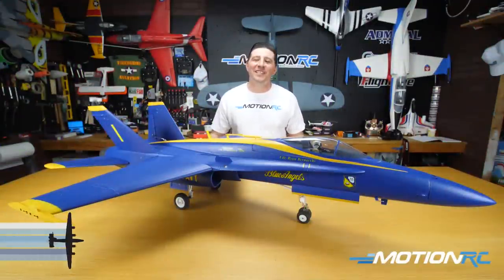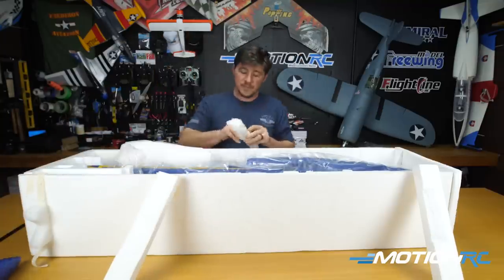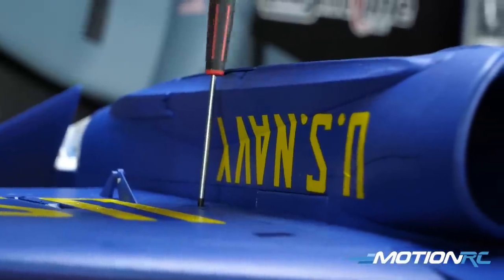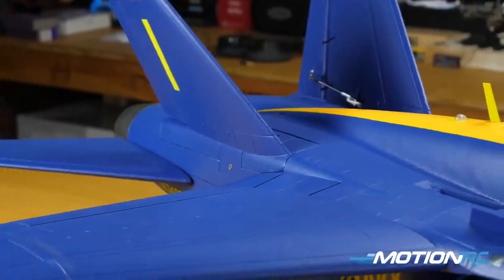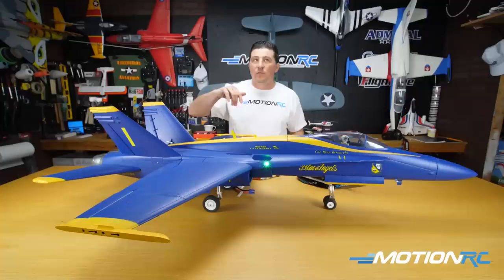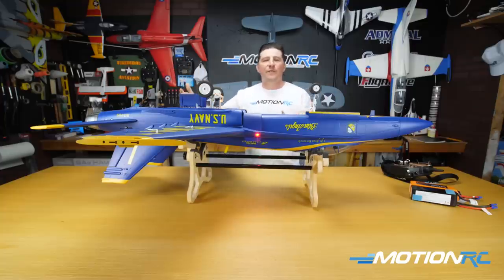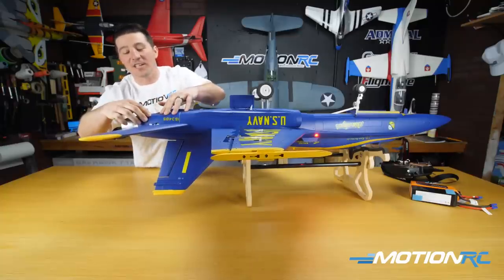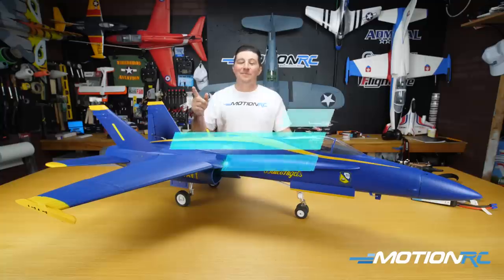Freewing F/A-18C Hornet 90mm EDF Jet - Build Video - Motion RC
*This product is available now! Join James as he walks you through an unboxing, build, and feature overview of the Freewing F/A-18C 90mm EDF Jet.